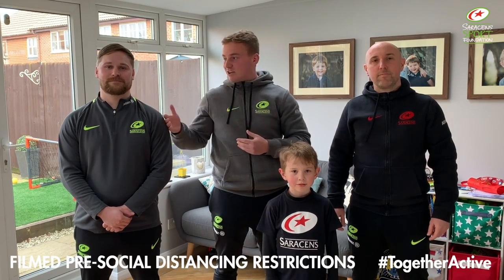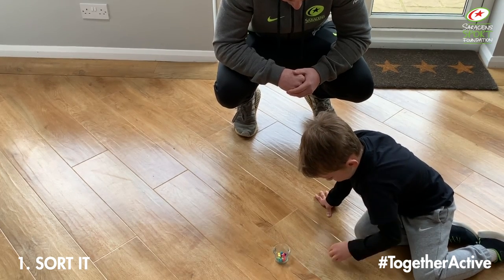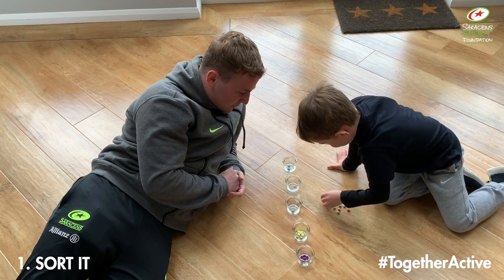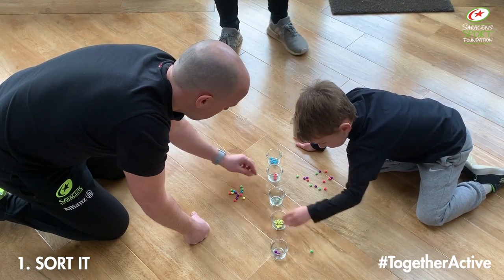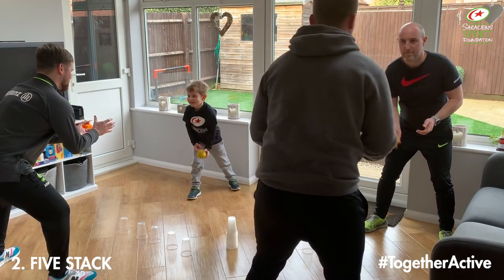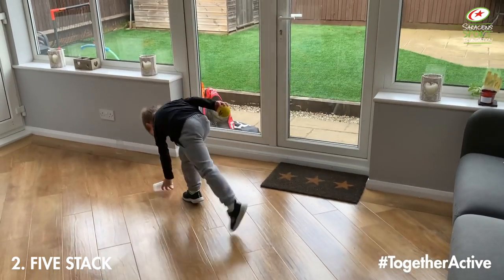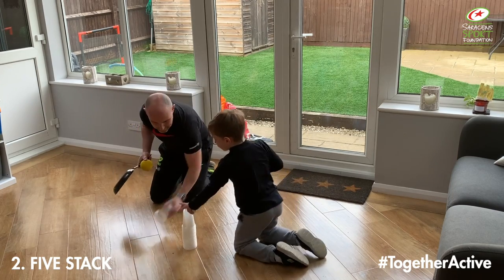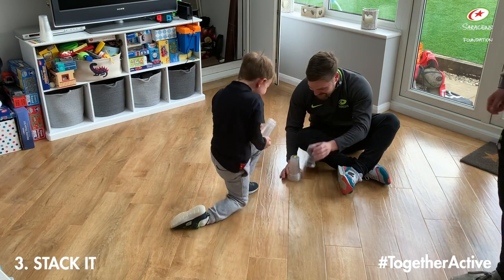TogetherActive Rugby Skills Episode 3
*Filming took place pre-increased social isolation restrictions

Since 2000, the Saracens Sport Foundation has been working across Hertfordshire and North London with the aim of transforming lives on and off the pitch to build stronger communities.

Due to the current situation with COVID-19, we have decided to limit face to face delivery of our programmes.

This means, that the 1,500 beneficiaries that we impact on a weekly basis will be vulnerable to social isolation, lack of physical activity and issues with mental health.

The TOGETHERACTIVE series will include a variety of interactive and inclusive exercise, skills, health, dance and well-being videos delivered by our highly qualified and enthusiastic staff.

These are incredibly challenging times for charities like ours, meaning we need as much financial support as we can get. We want to ensure that we can continue to transform people’s lives in our communities.